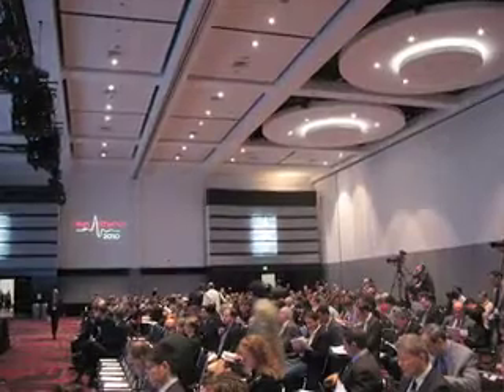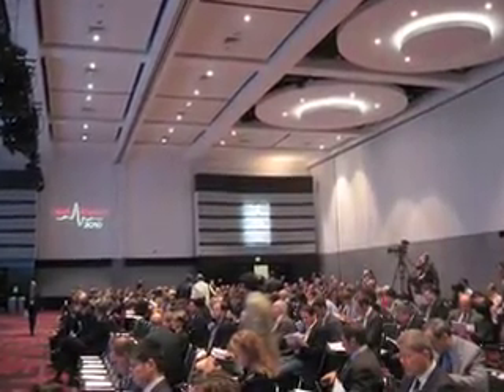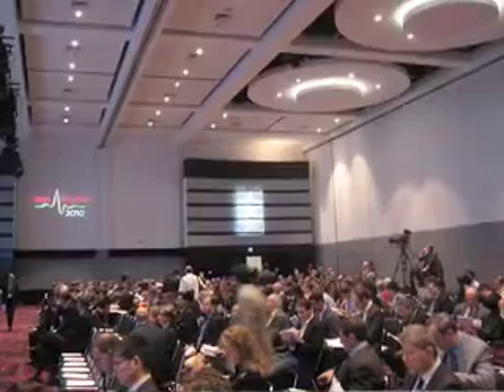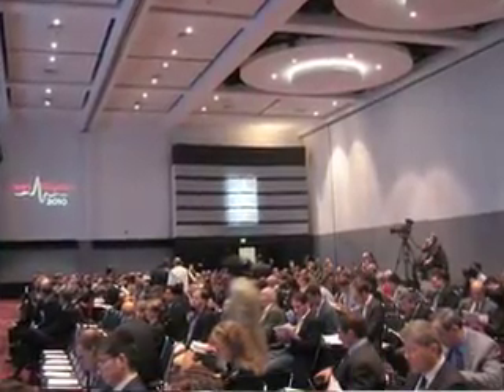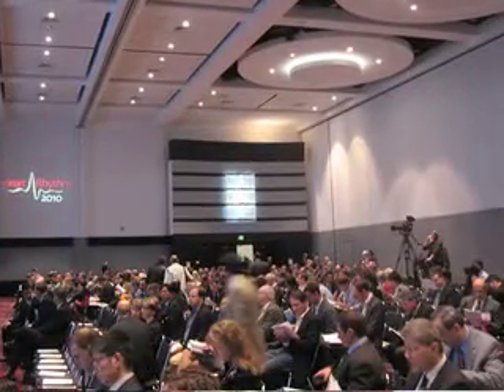HRS: CRT Lead Location Affects Mortality, HF Risks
DENVER -- The position of lead wires within the heart for a cardiac resynchronization device can make a big difference in patient outcomes, according to an analysis of data from the MADIT-CRT trial.

Apical placement was associated with a 64% elevated risk of heart failure or death compared with other locations for the left ventricular lead (P=0.030), Jagmeet P. Singh, MD, PhD, of Massachusetts General Hospital and Harvard, and colleagues found.